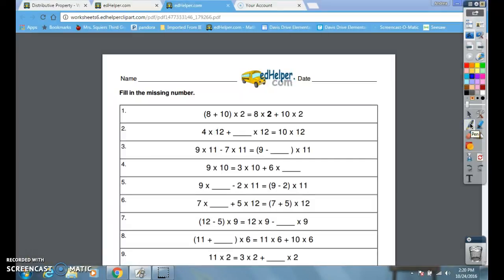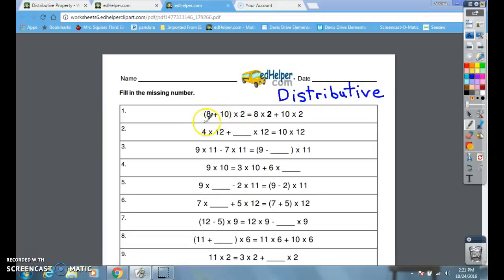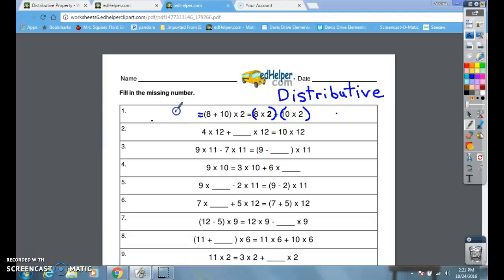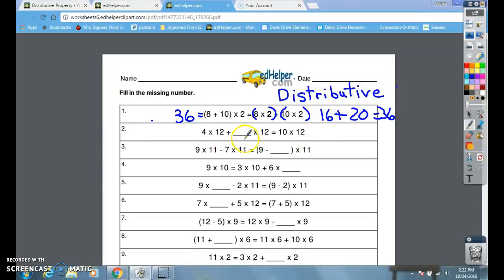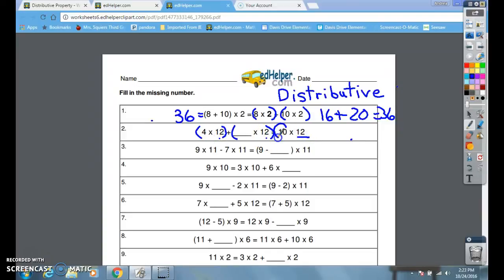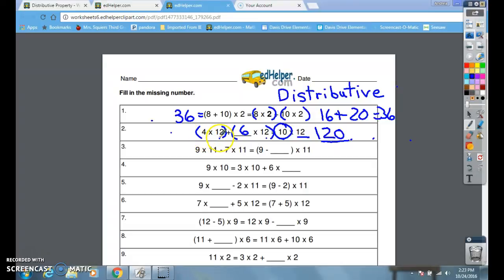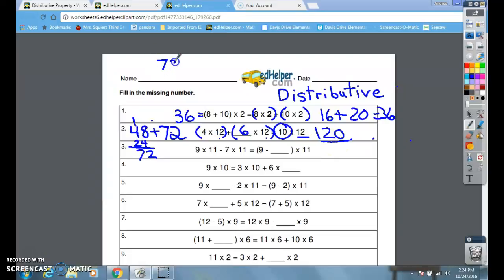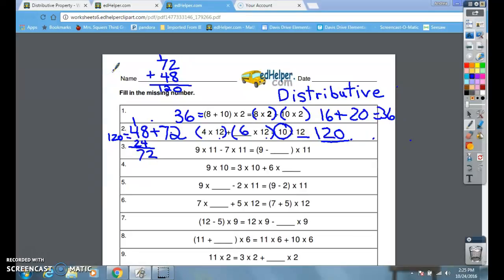Distributive Property Homework